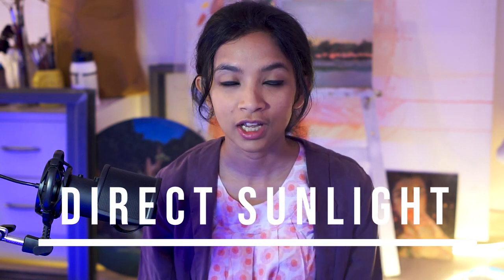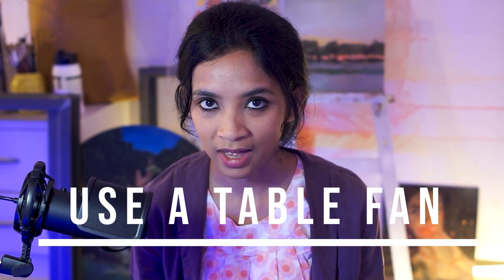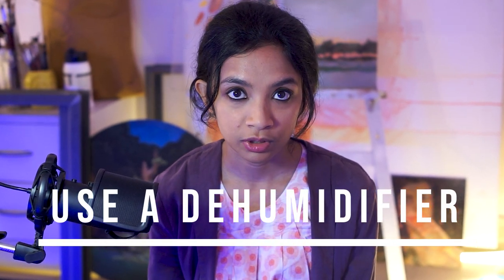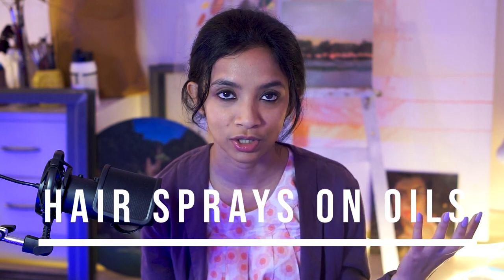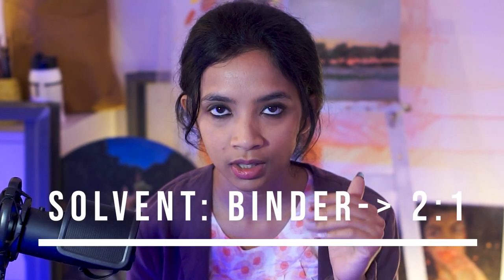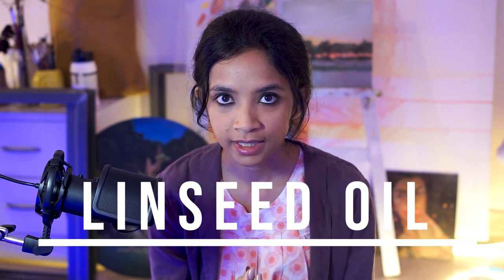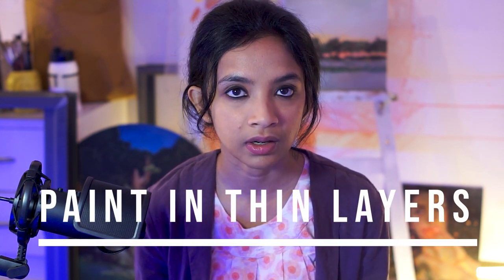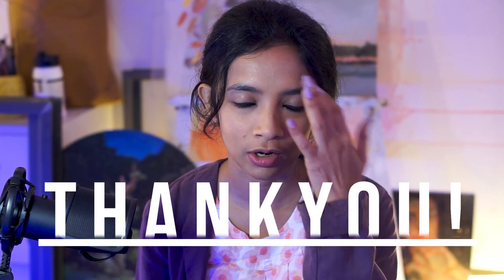Does oil painting dry faster in sun? (Tips on drying oil painting)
Have you thought about drying an oil painting in direct sunlight?
well if you did then this video will answer can we dry oil painting under sunlight. Oil paintings have a slow drying time and sometimes we want to speed up drying process, I have done lots of oil painting and have seen which method will speed up the drying of oil paintings.
Also I have spoken about cheaper methods that you can use to dry an oil painting. Fast drying mediums can be used but also some other methods I have invented for